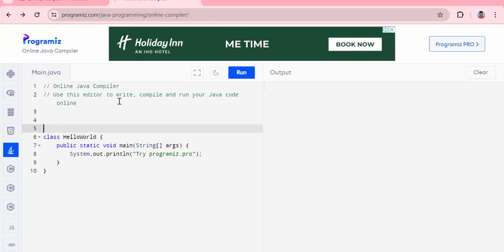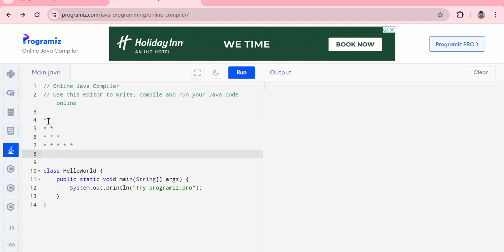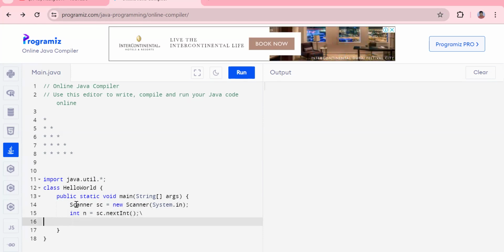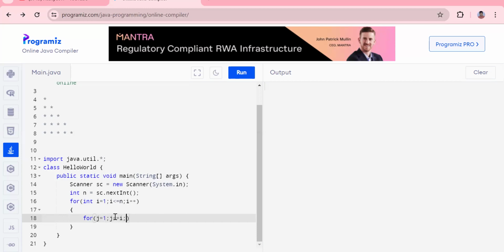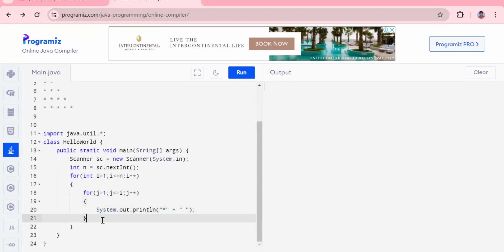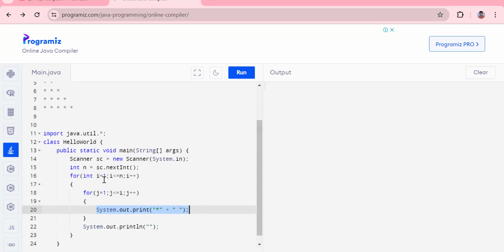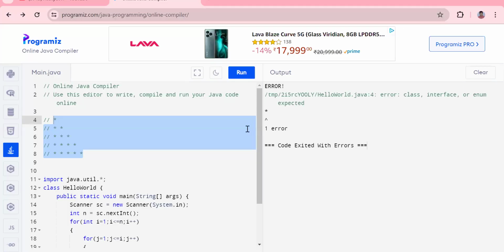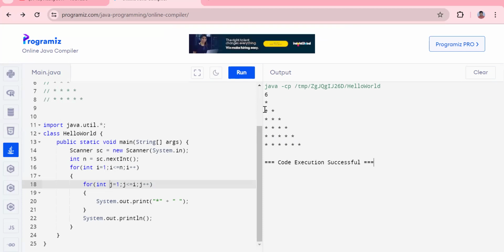Java Pyramid Pattern Tutorial - Create Stunning Star Patterns Easily!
🌟 Unlock the secrets of Java loops with our easy-to-follow tutorial! In this video, we'll guide you through creating a captivating star pyramid pattern, perfect for beginners and seasoned coders alike. Grab your coffee ☕ and code along as we transform simple lines of Java into a mesmerizing display of stars.